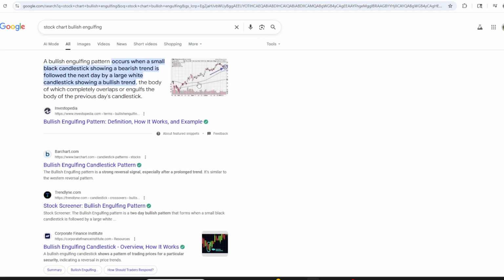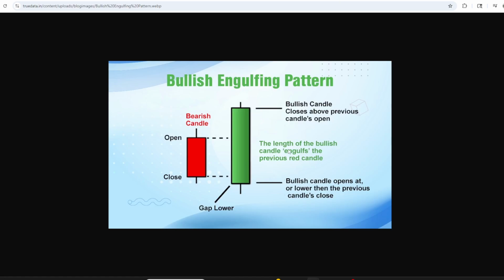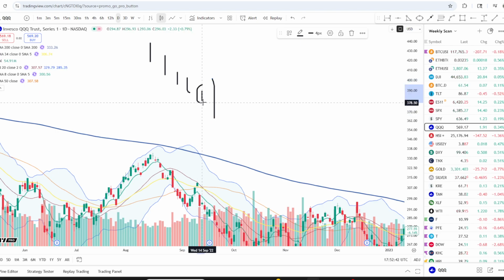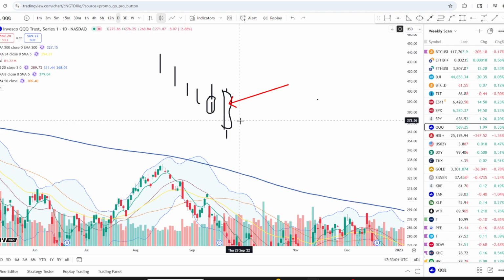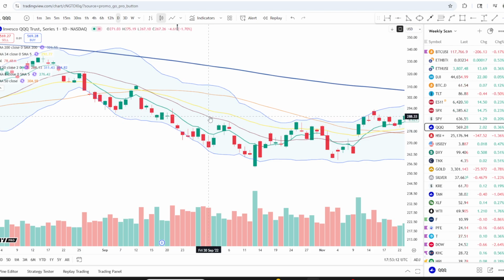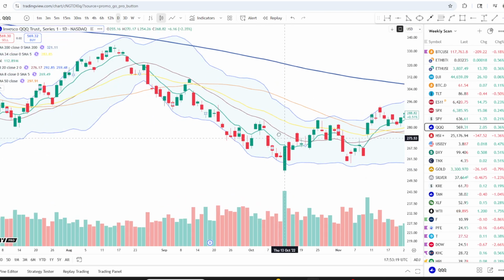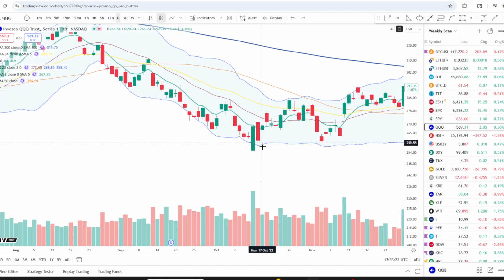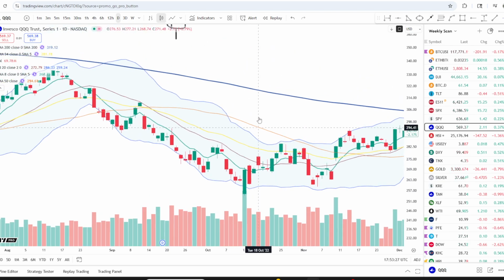Bullish Engulfing Pattern - Japanese Candlesticks